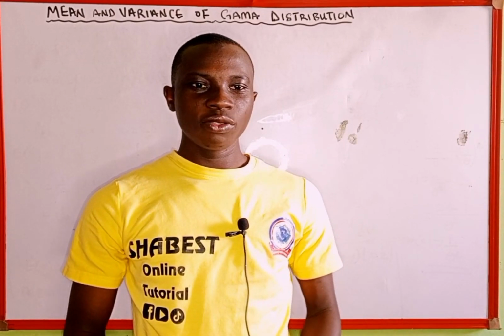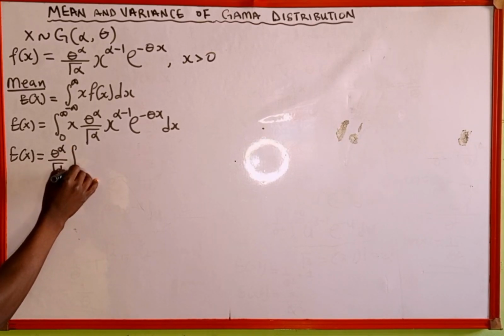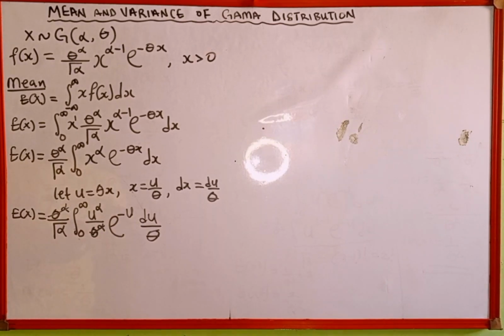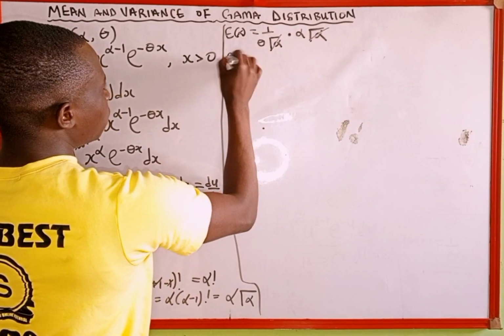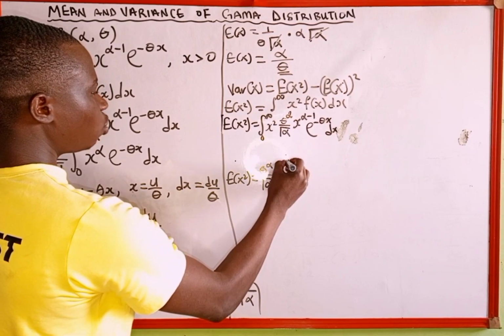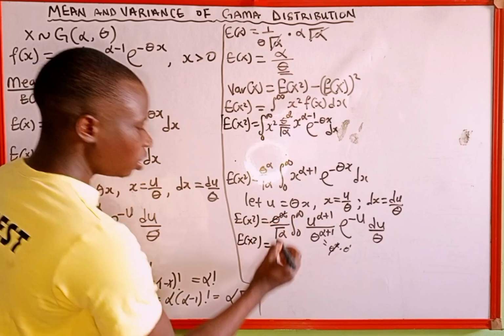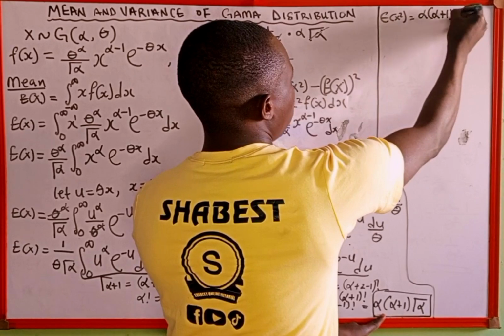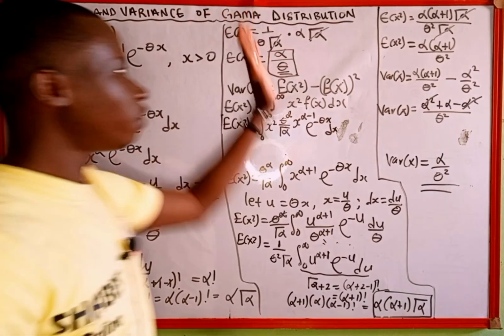Mean and variance of a Gamma Distribution